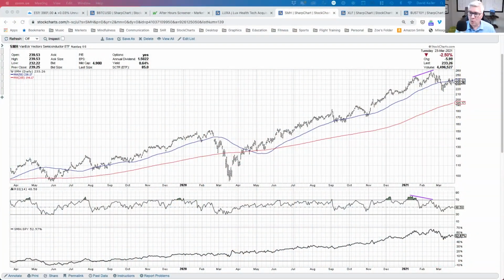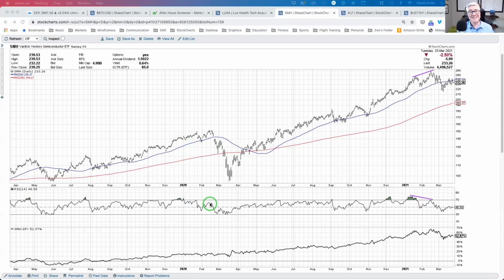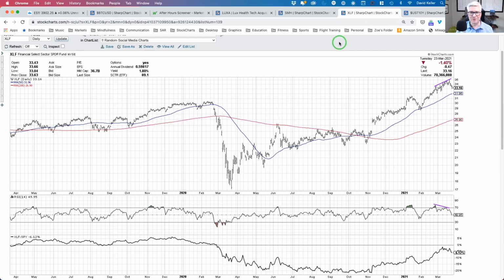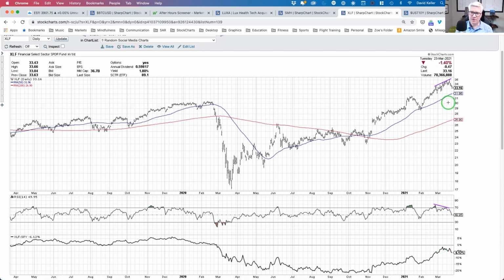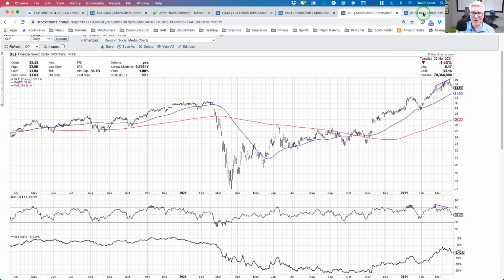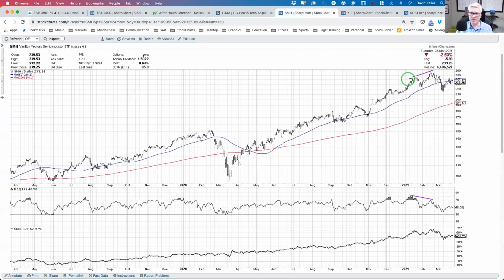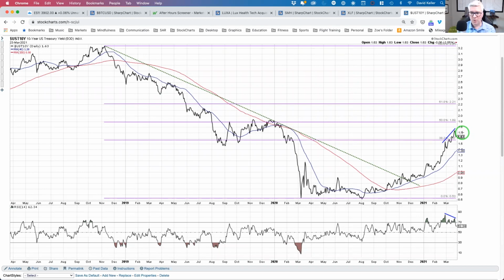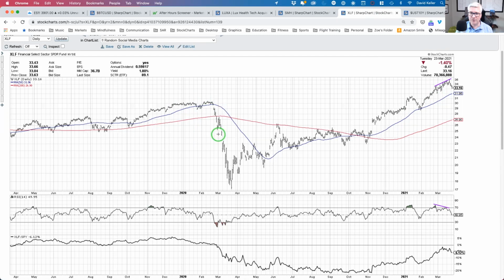Bearish Signal for Financials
About one month ago the semiconductor ETF showed a bearish momentum divergence which led to a steep pullback in price. Now we're seeing a similar bearish pattern with the financial sector and a similar distributive pattern on the ten year Treasury yield. Here we'll discuss the short-term and long-term implications of this foreboding signal and why there's been a major sell signal for financials.

The content in this presentation should not be considered as a recommendation to buy or sell any security.